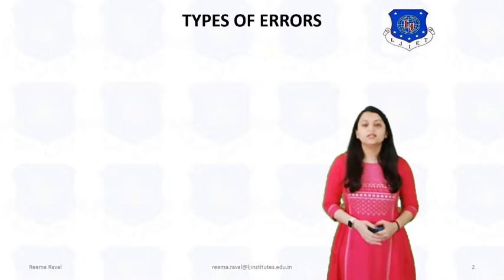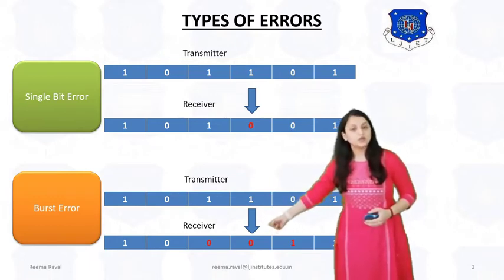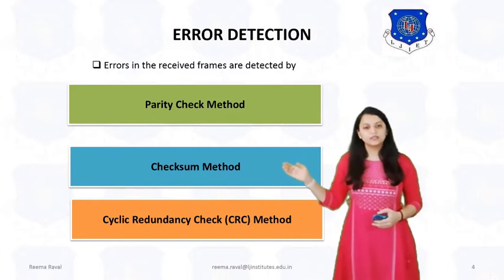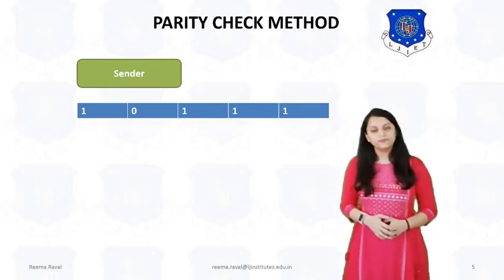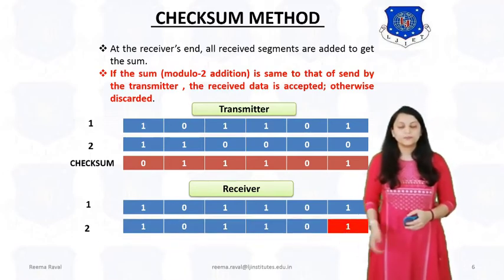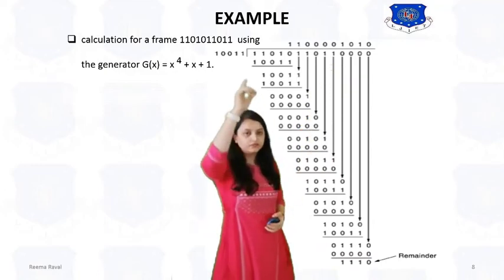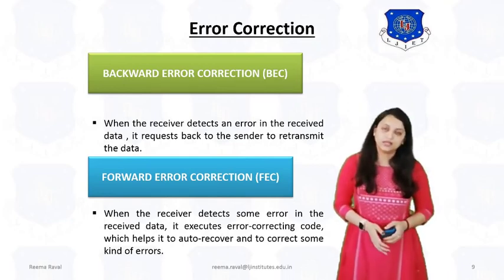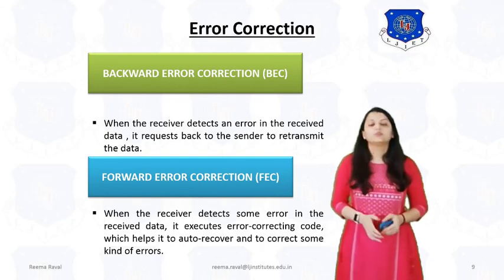SESSION_8_COMPUTER NETWORKS_4_MARCH_2021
This particular video covers the topic of the Error Detection and Correction from the unit Data Link Layer of the academic subject Computer Networks by Gujarat Technological University for UG courses.
EC Department
Now from the video try to give answers for following questions:
1) What are the types of errors?
2) Give methods of error detection.
3) What CRC stands for?
4) What is even parity?
5) Which type of division is done in CRC method?
6) Give methods of error correction.
7) What FEC stands for?